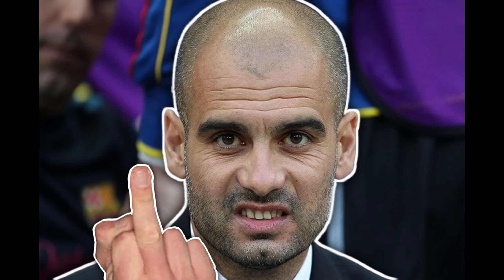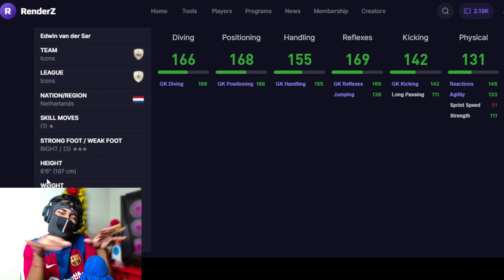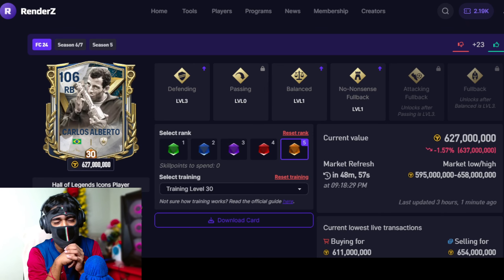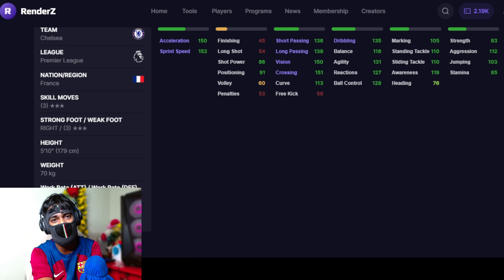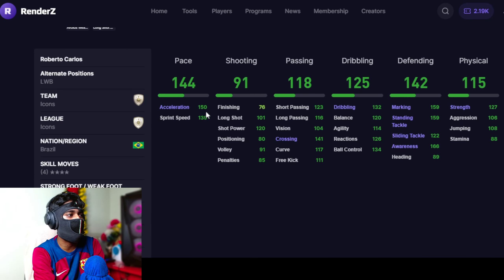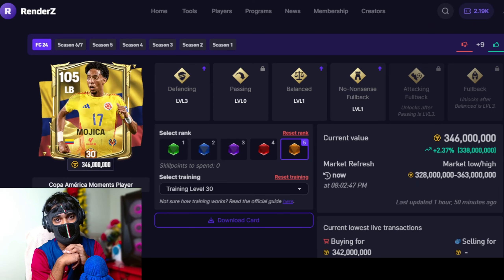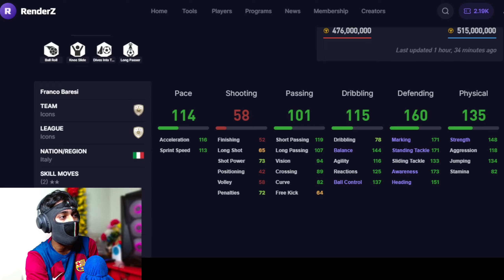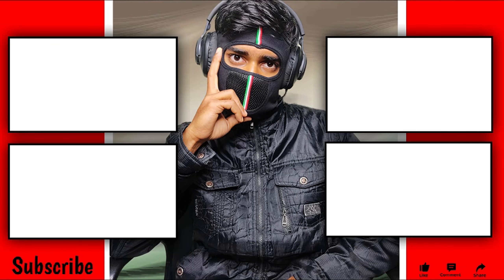TOP 3 BEST DEFENDERS & GOALKEEPERS [ RB/LB/CB/GK/RWB/LWB ] IN FC MOBILE + GIVEAWAY ANNOUNCEMENT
Follow My Other Social Media Platforms [ For More Content,  Reviews & Leaks and Occasional Live Streams ] 📸

1. Check Out FIFARenderz for Latest Ea Sports Fifa Mobile Updates, Leaks and Reset Time. VISIT NOW ⬇️

GEAR USED
○ Microphone (Lav)
○ Main Tripod
○ Green Screen
○ Finger Sleeve